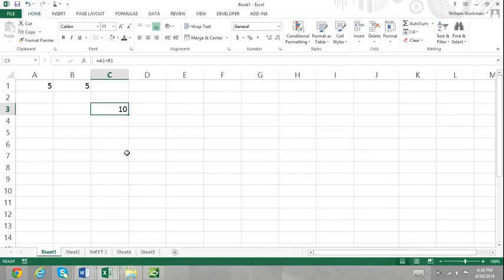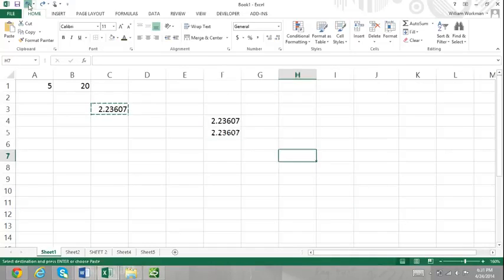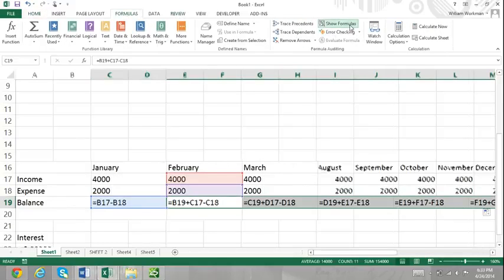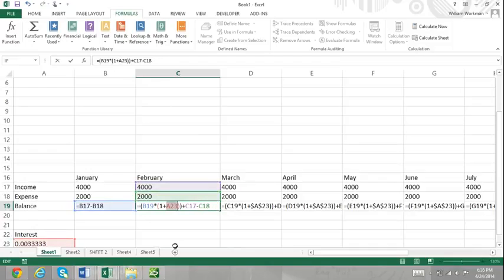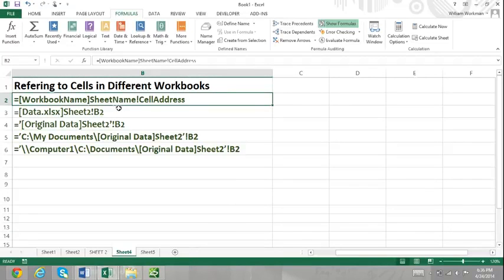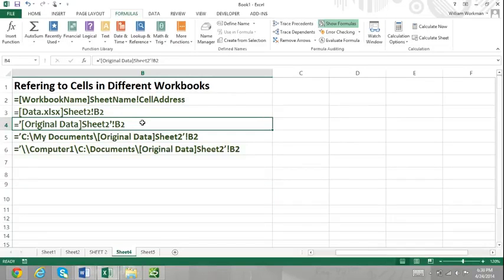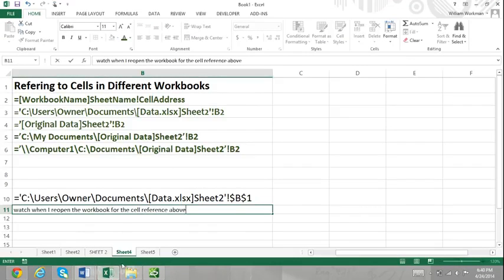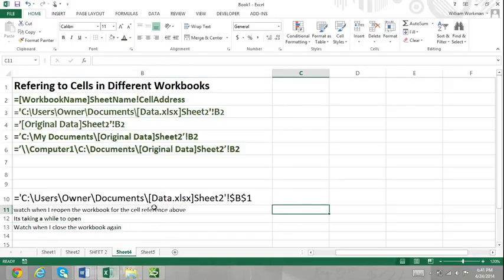Excel For Noobs Tutorial Part 59 Cell Reference Tutorial Relative Absolute & Mixed Excel 2016 2013 2